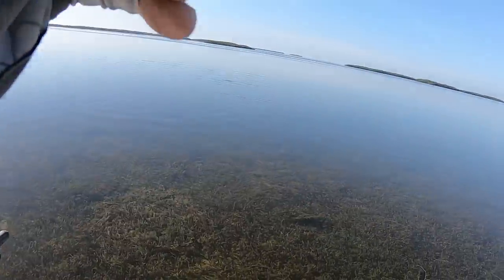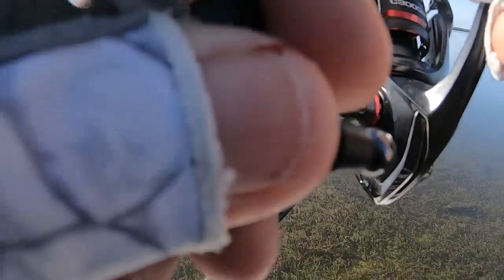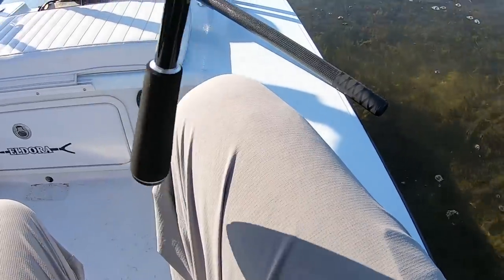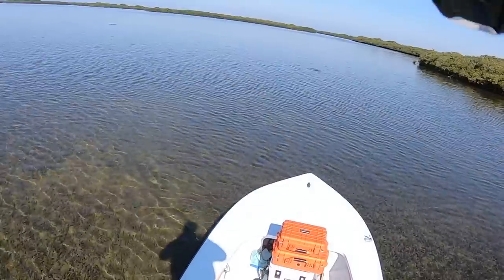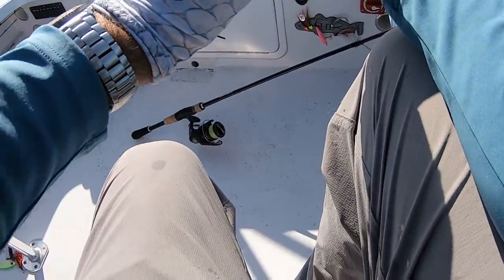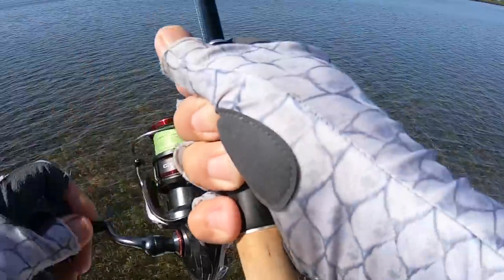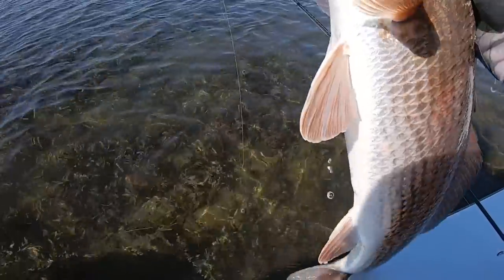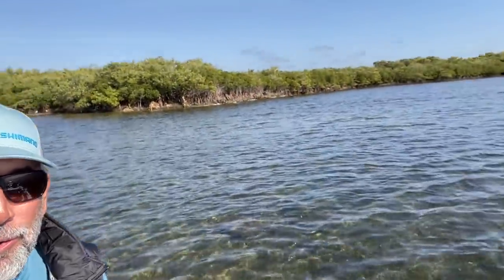Tips On Sight Fishing Spooky Redfish! - Flats Class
In this video Captain, C.A. Richardson will be taking you through one of his latest fishing trips where he targeted spooky Redfish in shallow water. This style of fishing is extremely popular and can be difficult to do depending on the situation.